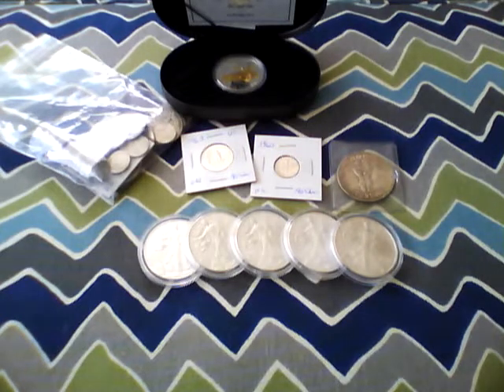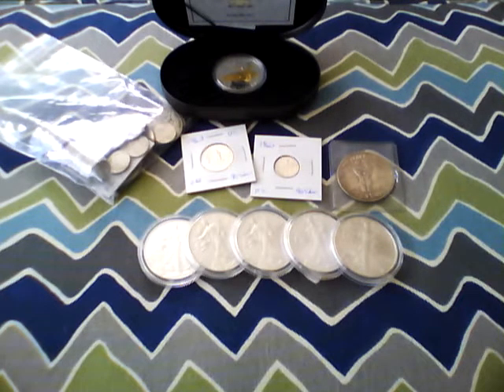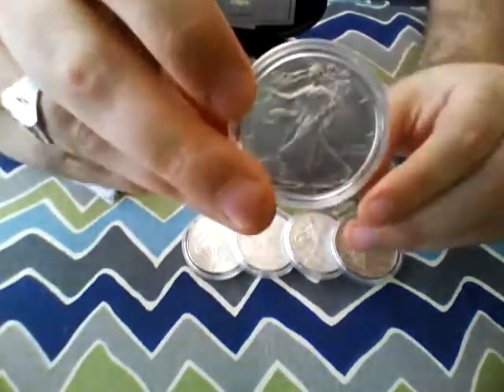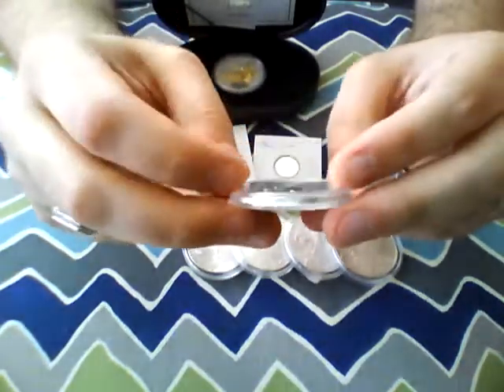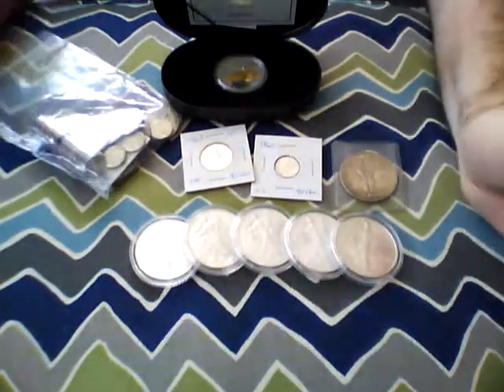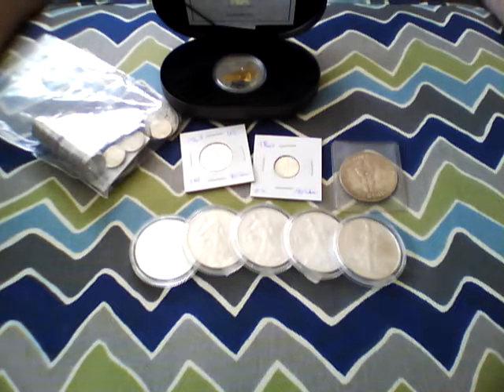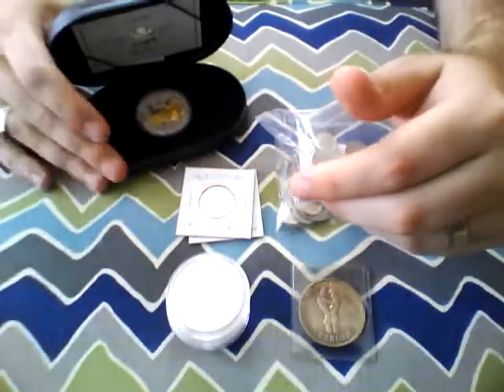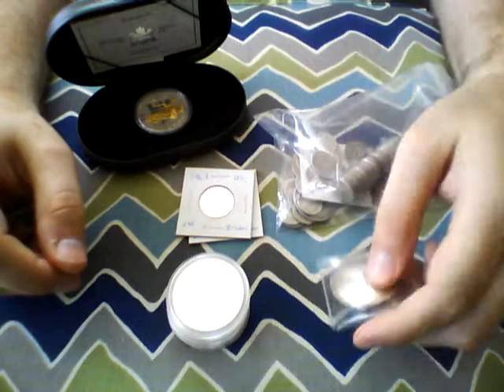US Silver Bullion and Junk, $20 Bricklin Silver coin and a silver condom coin?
Hey, just got back from the US and made some purchases.